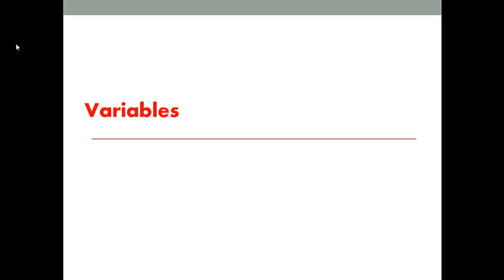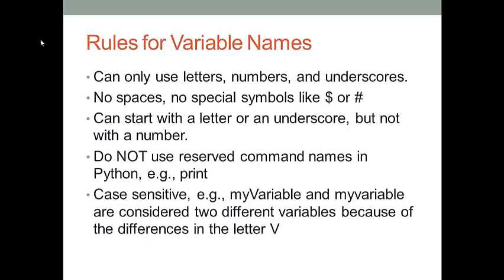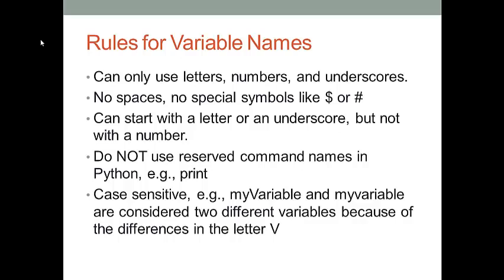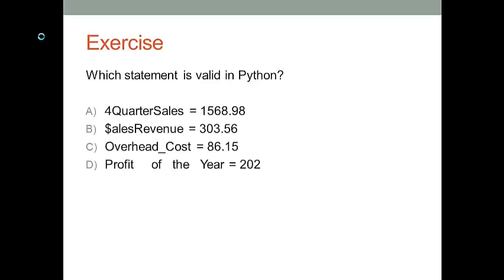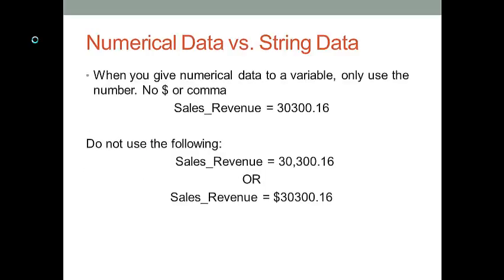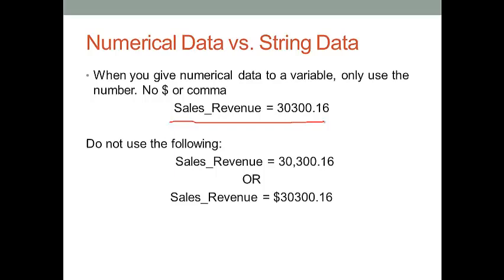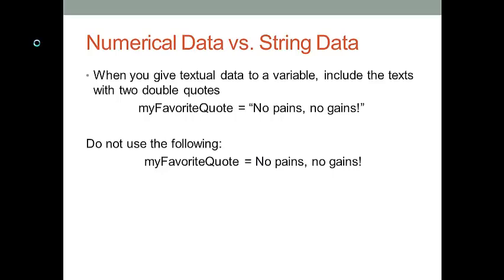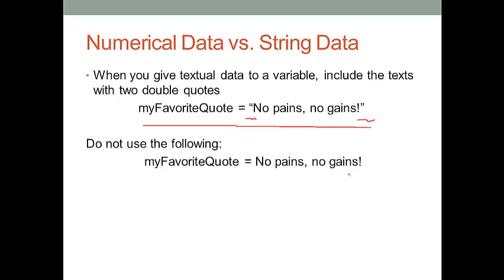Variables in Python